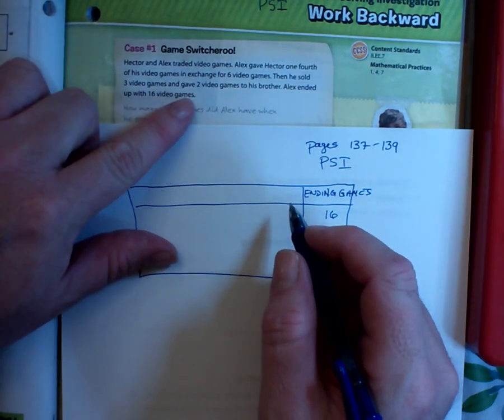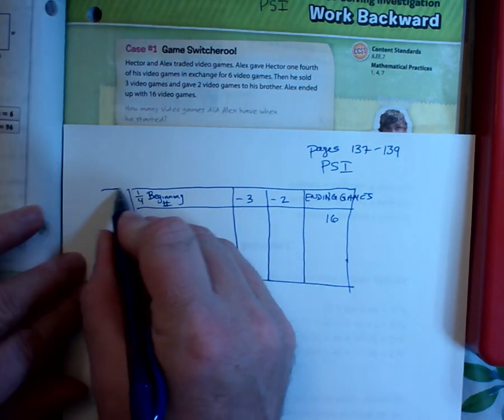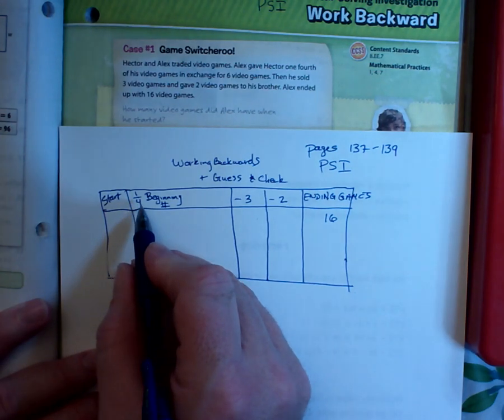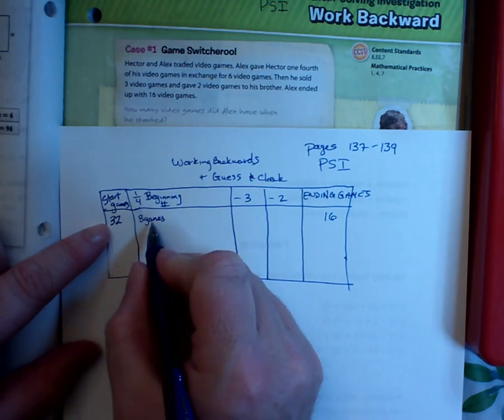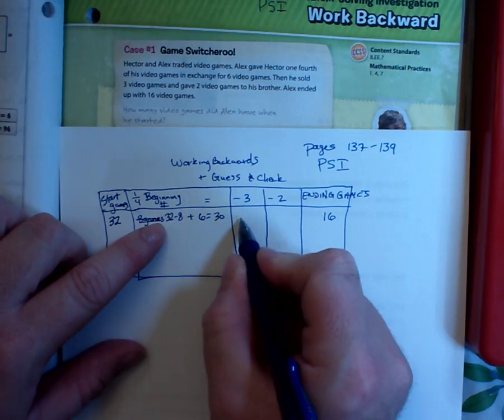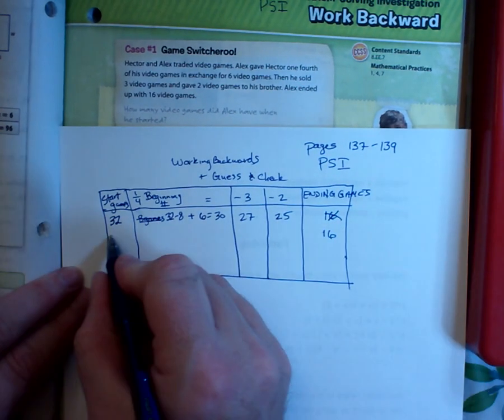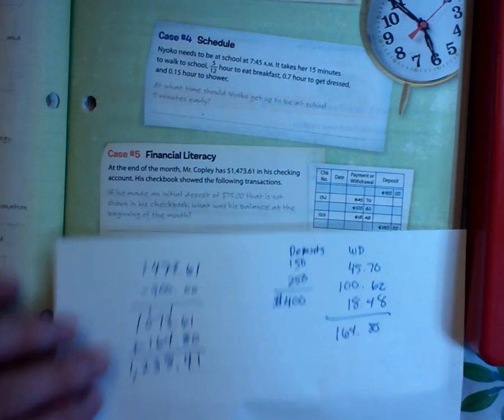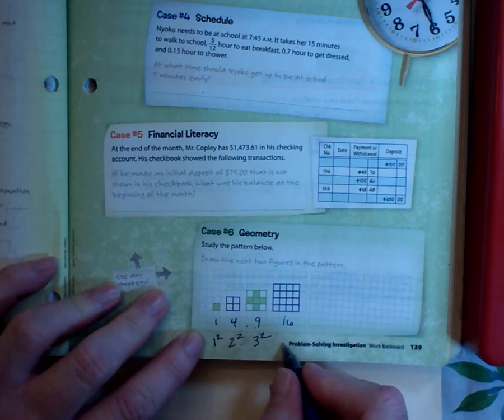TJ Math 8 assignment due 4/24/20 pages 137-139 walkthrough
Problem Solving Investigation - Working Backwards